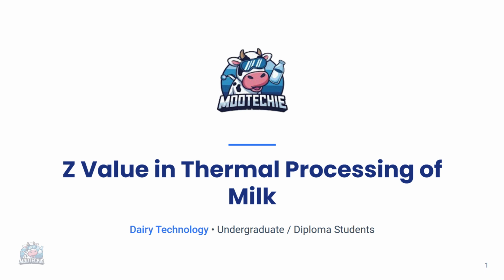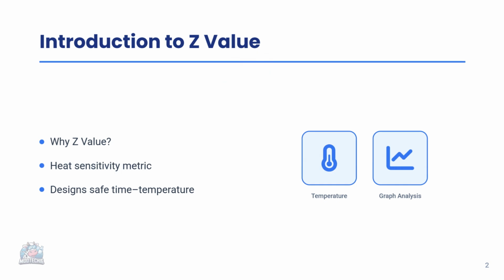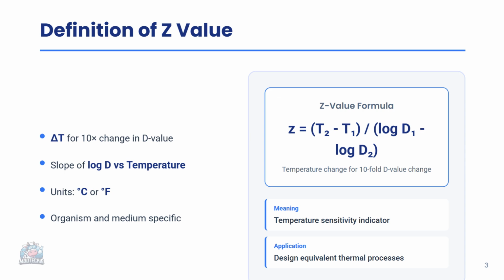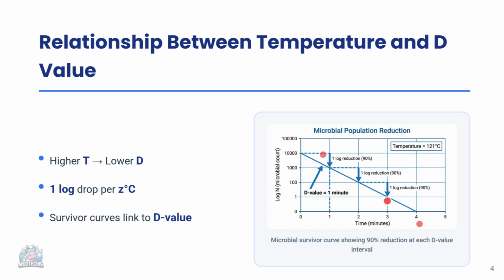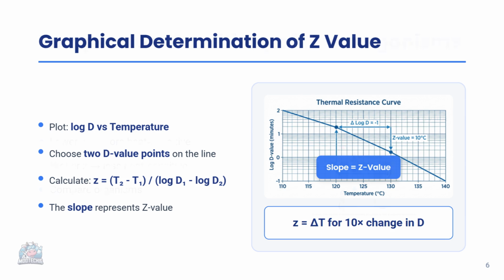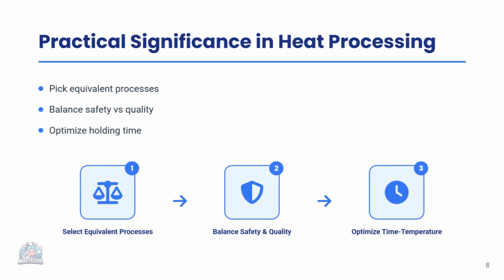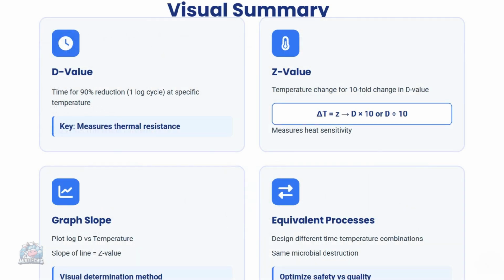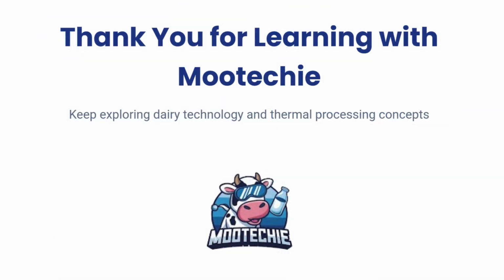Z Value in Thermal Processing of Milk | D Value vs Z Value Explained | Dairy Technology Lecture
Z Value in Thermal Processing of Milk is an important concept in dairy technology, food microbiology, and pasteurization process design. In this lecture, we clearly explain Z-value, its relationship with D-value, and how temperature affects microbial destruction during milk heat processing.

The Z-value represents the temperature change required to cause a tenfold change in the D-value (Decimal Reduction Time). This parameter helps dairy engineers design safe pasteurization, UHT processing, and sterilization systems.

Understanding the relationship between temperature, D-value, and microbial heat resistance is essential for calculating time–temperature combinations used in industrial dairy processing.

In this video you will learn:

• Definition of Z-value in thermal processing
• Relationship between D-value and Z-value
• Temperature sensitivity of microorganisms
• Graph of log D vs temperature
• Calculation of Z-value in heat processing
• Application in HTST pasteurization and UHT milk processing
• Importance of Z-value in dairy plant heat treatment design

This lecture is especially useful for B.Tech Dairy Technology, Food Technology, Dairy Microbiology, and Food Engineering students.